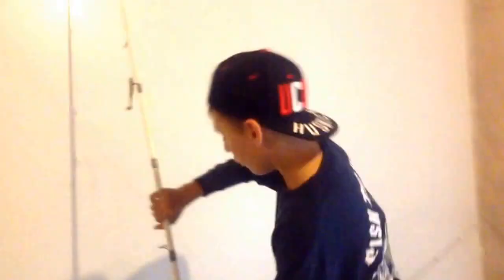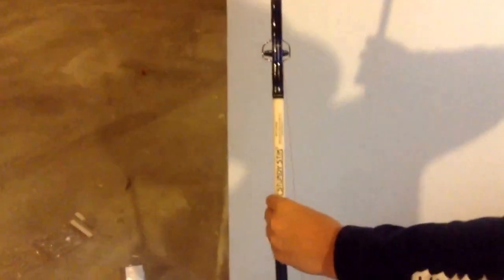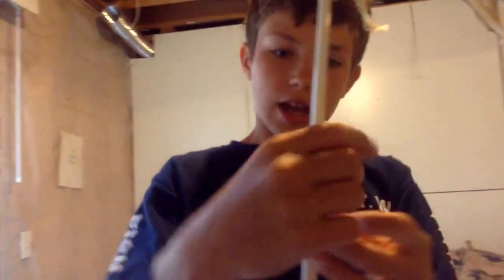BassBros Setup For Fishing